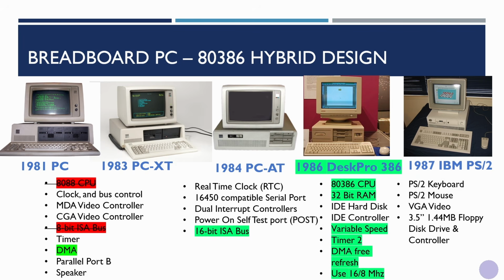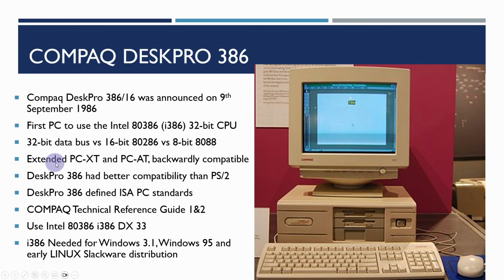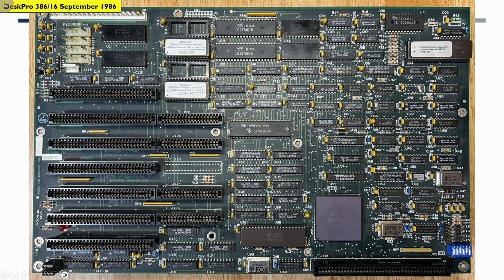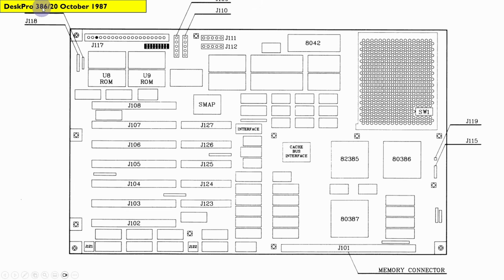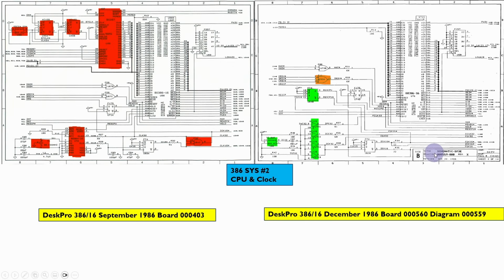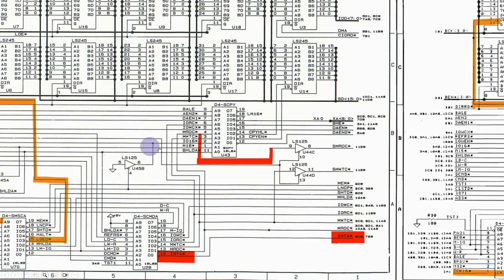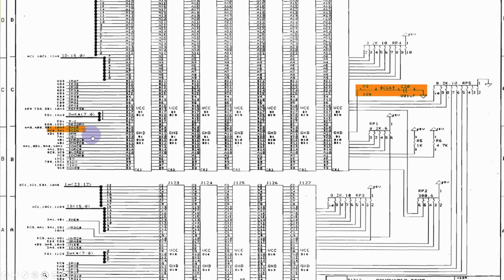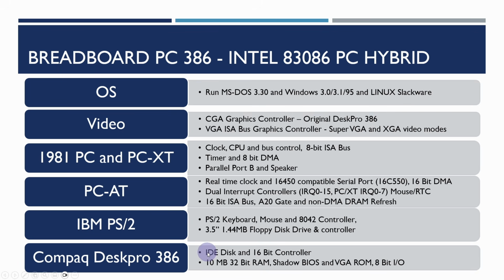386 Breadboard PC #2 COMPAQ DeskPro 386 Design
The second in a new a series of videos to create a retro Intel 80386 (i386) PC on solderless breadboards and learn about how computer hardware and software works. The design will be based on the first 386 PC, the COMPAQ DeskPro 386 and in this video I will go though the design documents that I will use during the series. We will also look at the DeskPro system PCBs for several versions looking at the differences.

COMPAQ DeskPro Technical Ref. Guide Vol 1

How to use Breadboards and Retro Digital Electronics (Buffers video #13)

Chapters
0:00 Introduction
2:53 COMPAQ DeskPro 386/16
6:07 Comparing System PCBs
11:46 Comparing Schematics Sep vs Dec
19:44 New KiCad diagrams (skip to here)
21:16 Breadboard 386 PC Design
22:34 Summary and Next Video